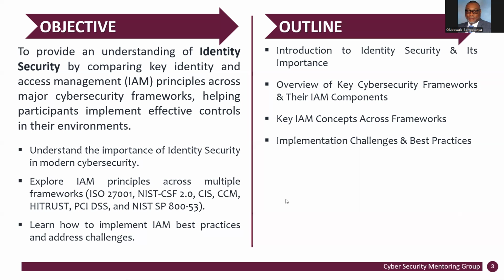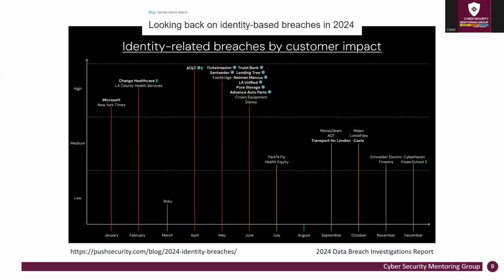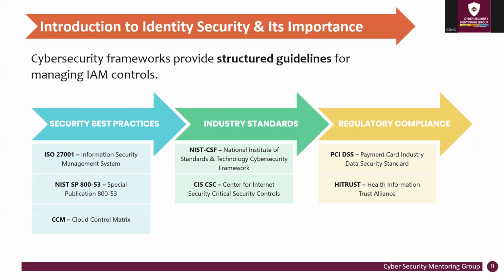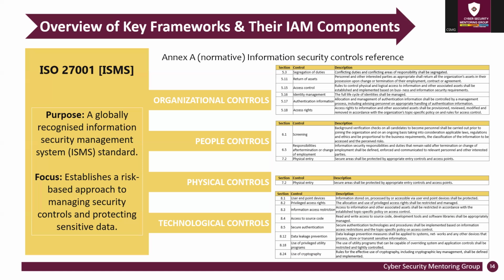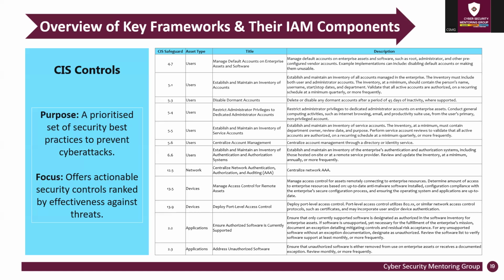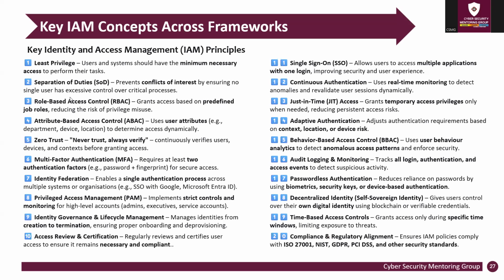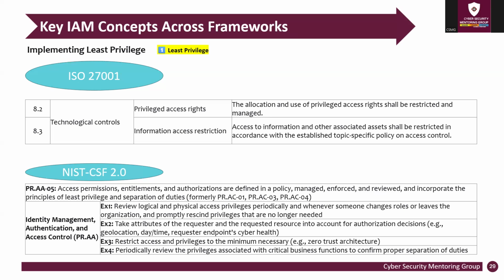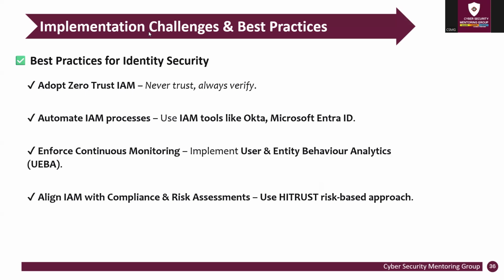Masterclass002 - IAM: Understanding Identity Security Using a Multi Framework Approach